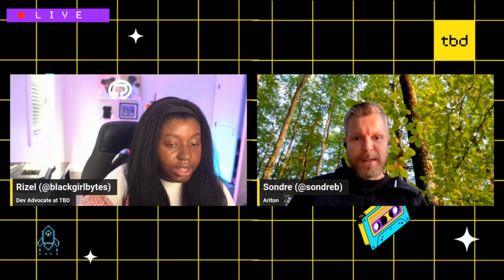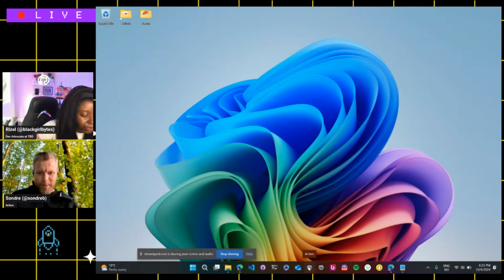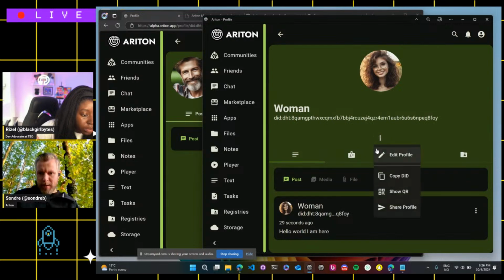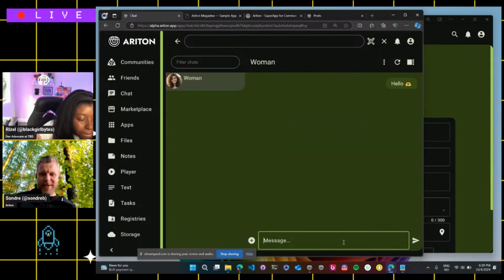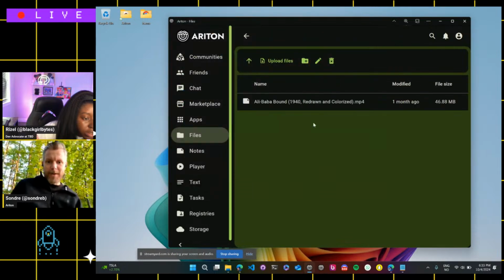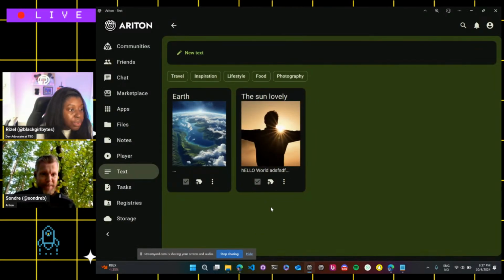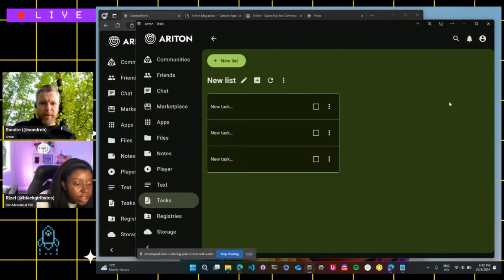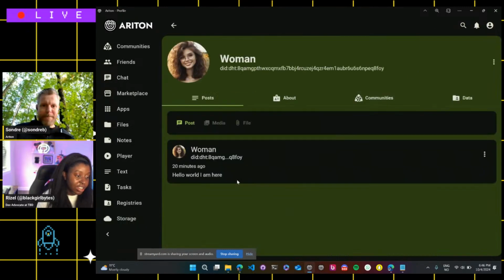How I Built a Super App for Communities with Web5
Join Sondre Bjellås to learn how he used Web5 to build a super app for communities!